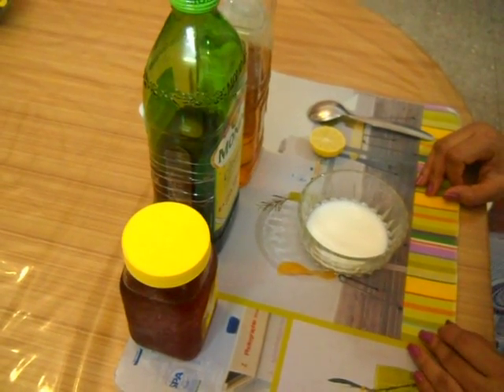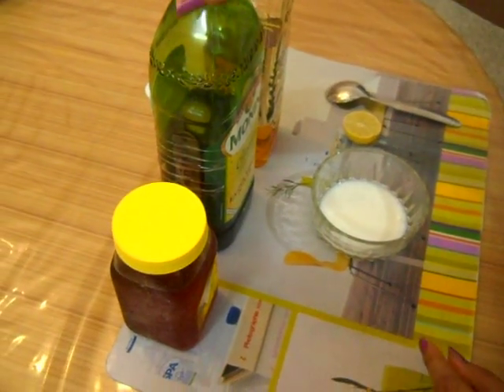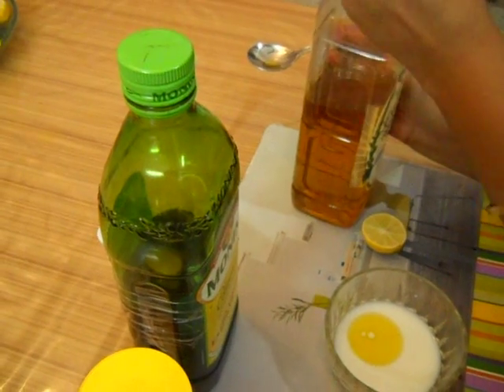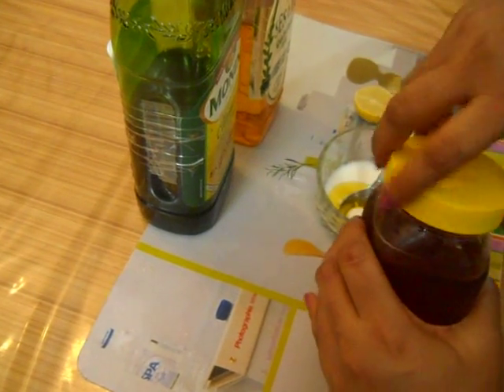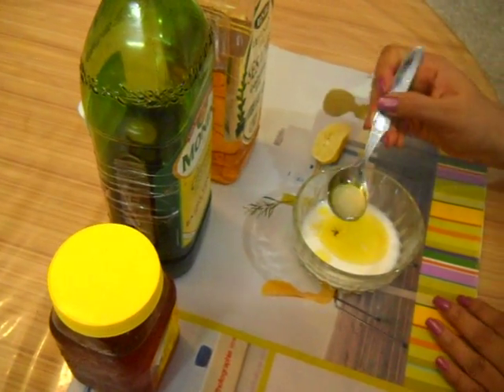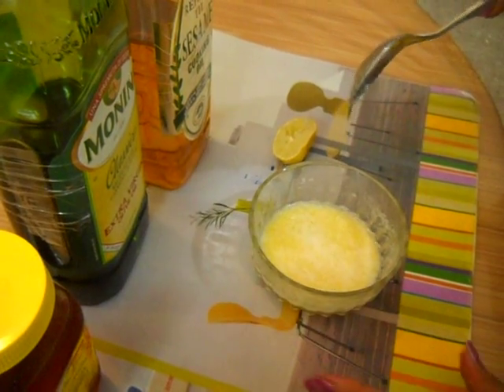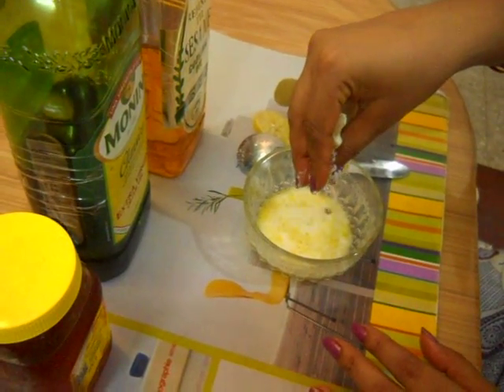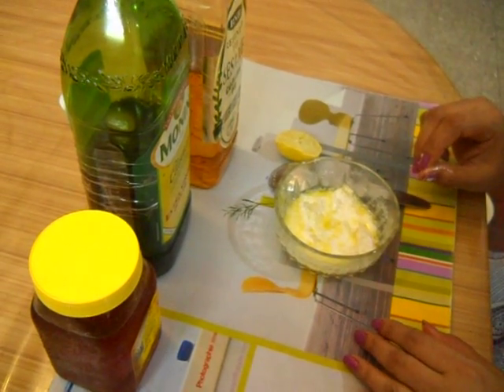"Revitalize Your Skin with this Moisturizing Cleanser for Dull, Dry and Ageing Skin"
"Get Radiant and Youthful Skin with this Nourishing Cleanser Recipe for Dull, Dry, and Ageing Skin! Made with Milk, Honey, Olive Oil, Sesame Oil, and Lemon Juice, this Cleanser will Moisturize, Brighten, and Revitalize Your Skin in Just 15 Minutes. Watch this Video by Indian Herbal and Ayurvedic Remedies for a Step-by-Step Guide to Making this Effective Home Remedy."